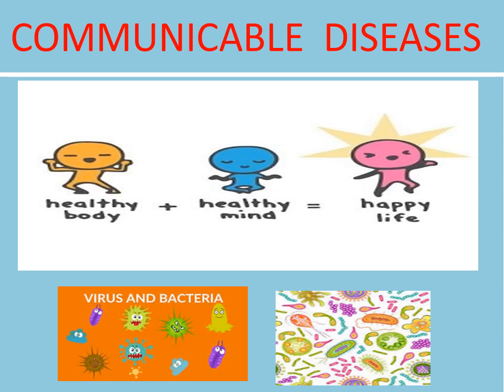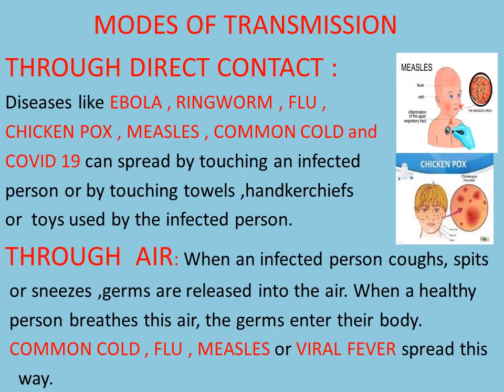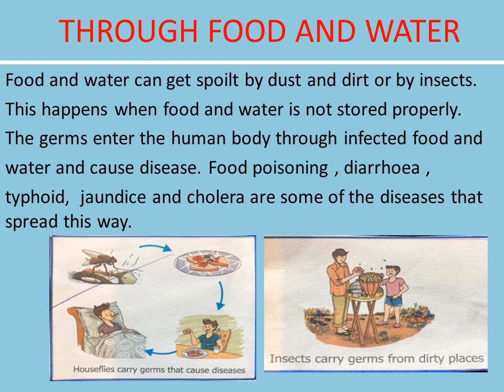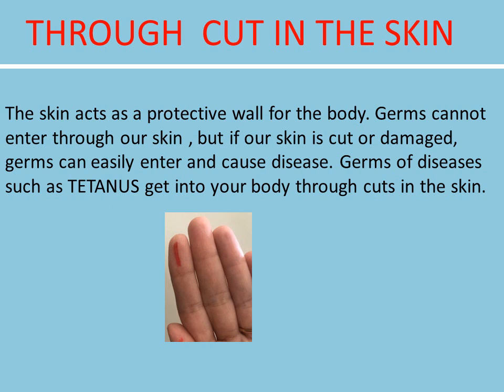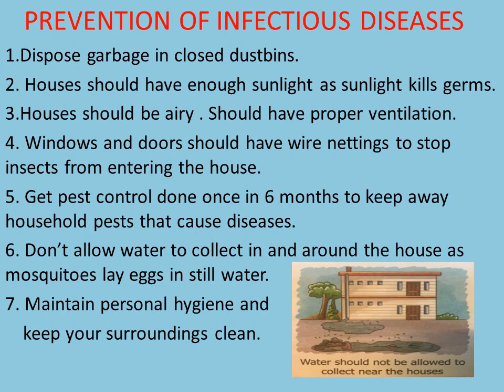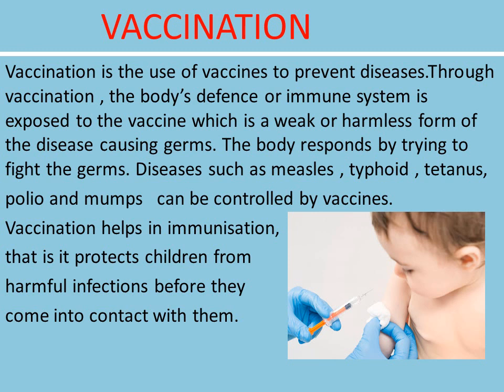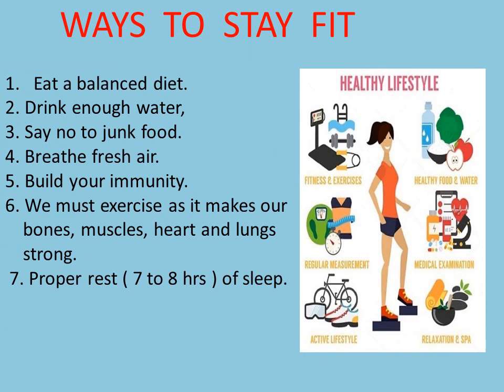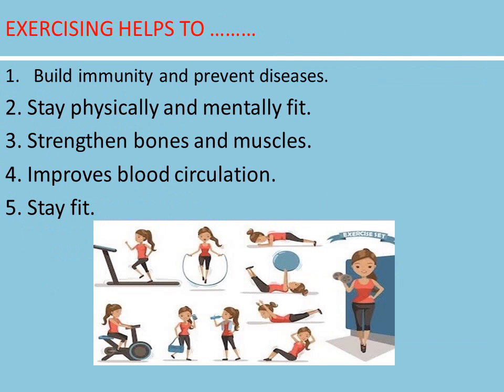COMMUNICABLE DISEASES by SANGEETA MEHTA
COMMUNICABLE DISEASES .THEIR CAUSES .AND PREVENTION by SANGEETA MEHTA